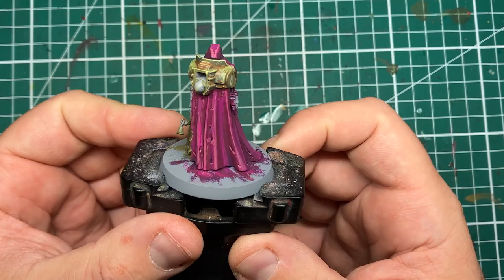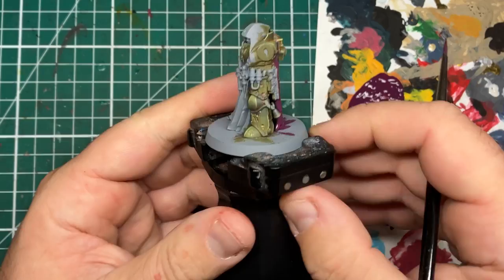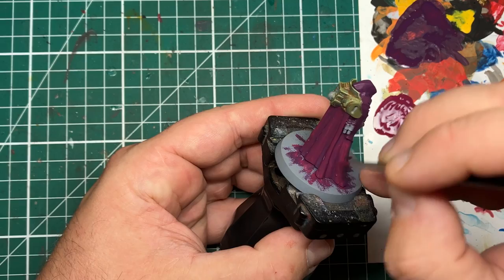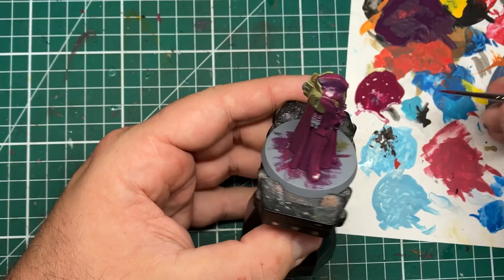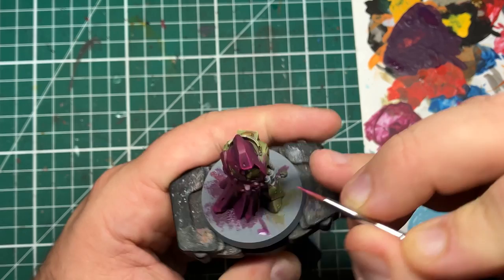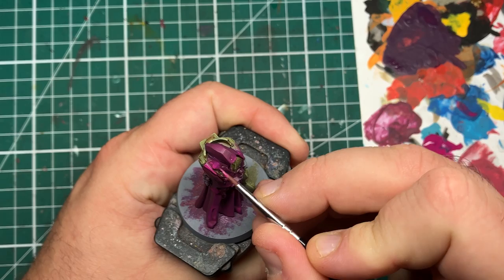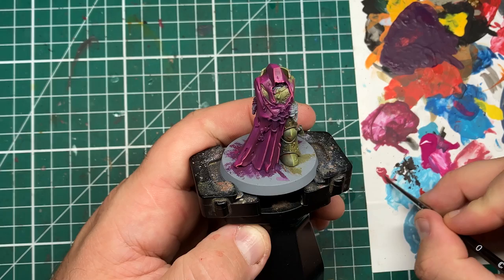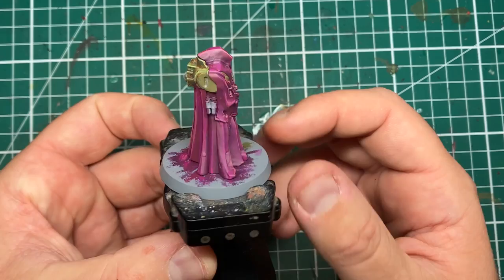How To Paint: Death Guard Robes and Cloth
In this video I cover how I paint the cloth areas of the death guard.

Paints Used
Games Workshop
Phonecian Purple, Screamer Pink , Pink Horror

Vallejo
Warlord Purple

Music
Virtual Underworld
Dylan Sitts